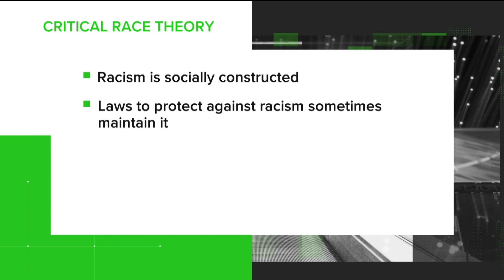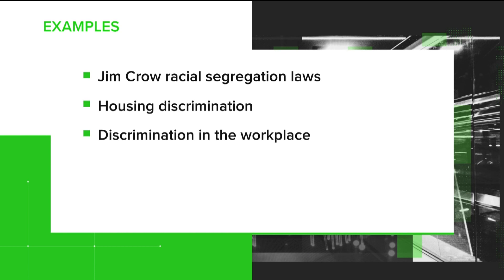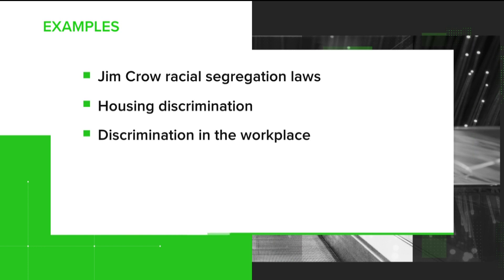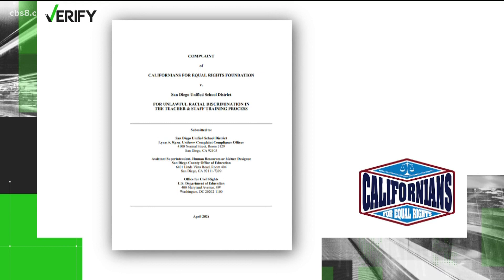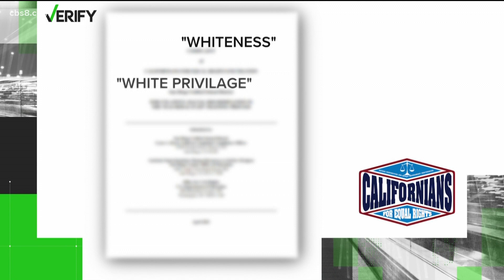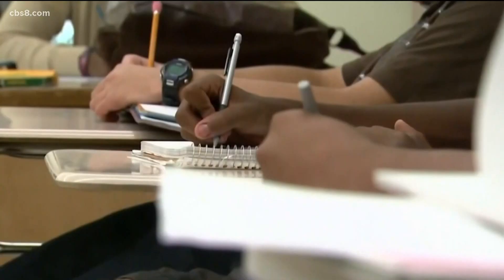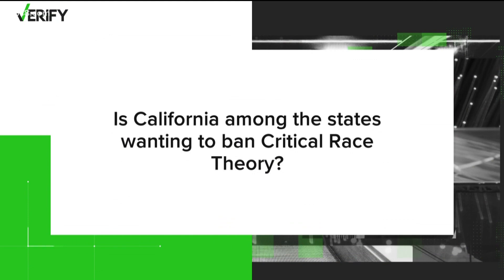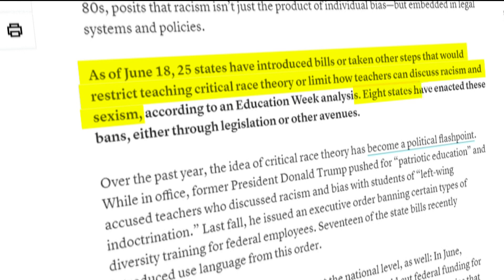What is critical race theory?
Here's a breakdown of what it entails.